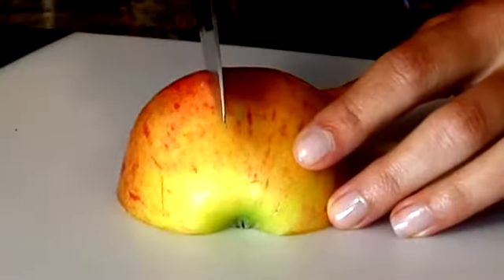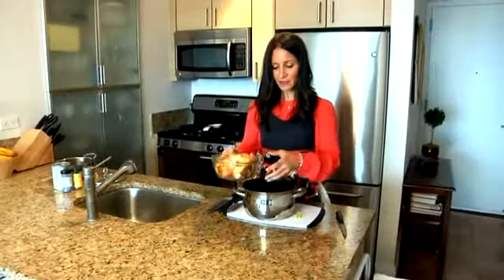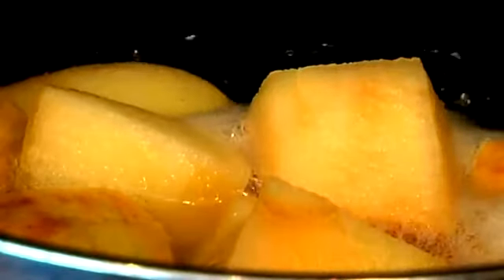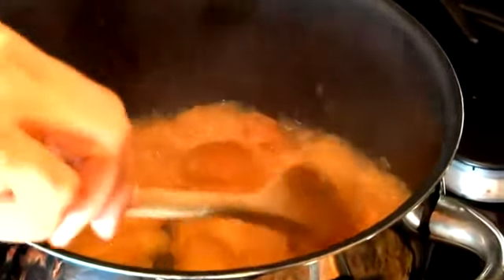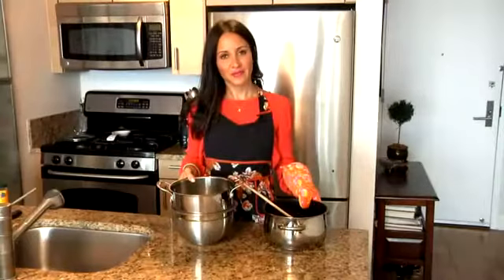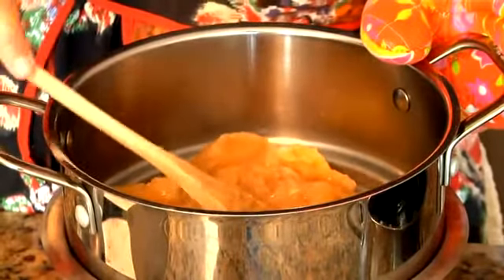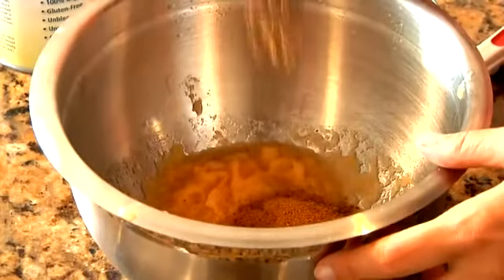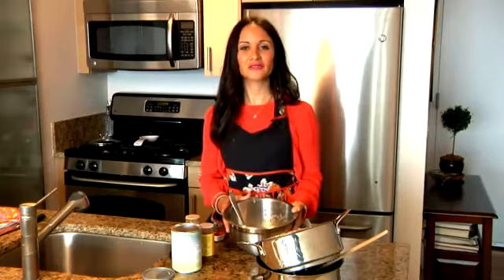The Best Way to Strain Apples to Make Applesauce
The Best Way to Strain Apples to Make Applesauce. Part of the series: Cooking with Apples. Straining apples to make applesauce is a lot easier if you follow a few key tips and tricks. Learn about the best way to strain apples to make applesauce with help from a lover of all things health and wellness in this free video clip.